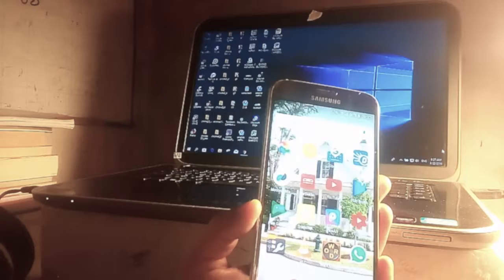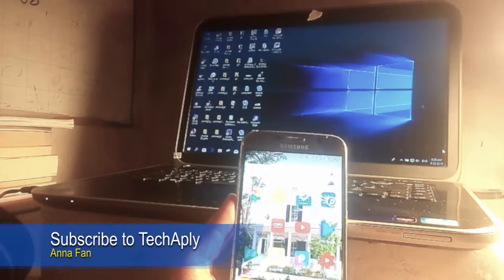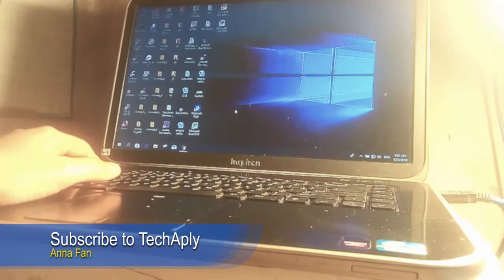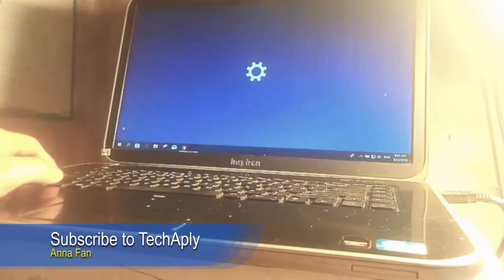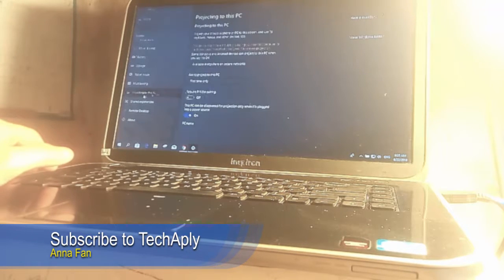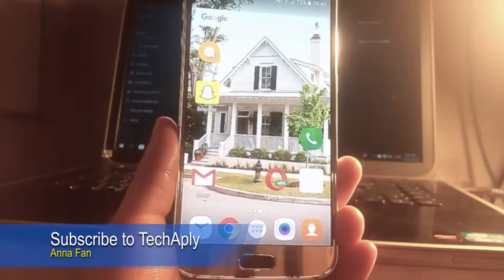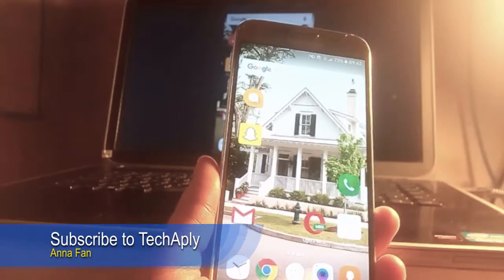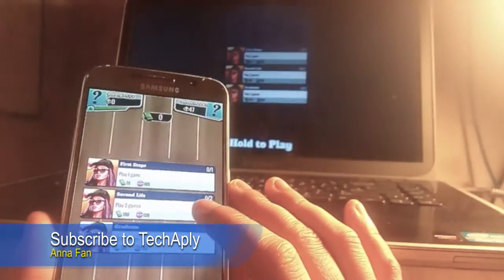How to Connect Mobile to Laptop Windows 10 | Cast Android to PC Easily | No App Needed!!!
Hey guys, this video I make to show you how to connect Android phone to pc. I'm using Windows 10 laptop and Android 6.0.1. This can be easily done without any third-party applications.
Check out steps:
- Go to Settings in your Windows 10 and choose Projecting to this PC
- Get it set up for the connection between your pc and Android
- Go to Android phone, scroll down the upper menu
- Choose SmartView and you're all set
Don't forget to enjoy my little game playing moment in this video, I think you will like it. Check it here : 02:17
- How to Remove Sim Card from Galaxy S7 | Eject Sim Card Slot with a Single Paperclip !!!